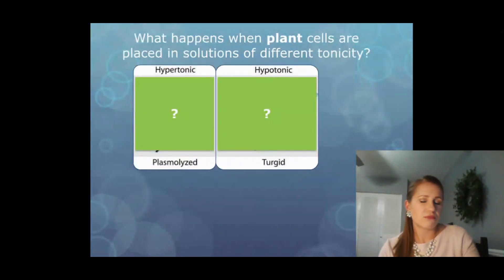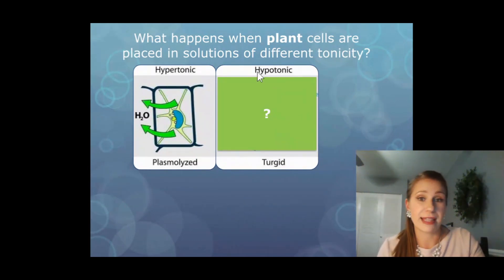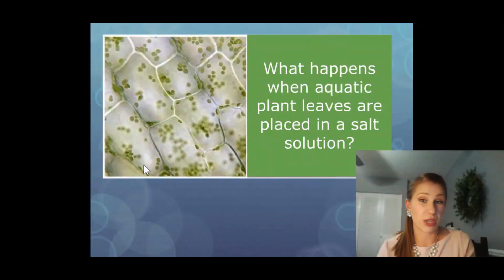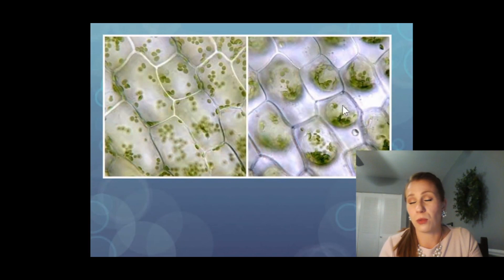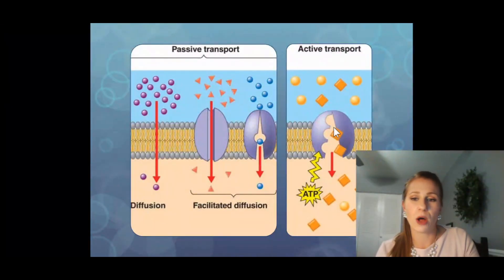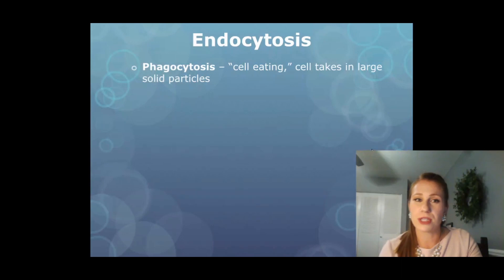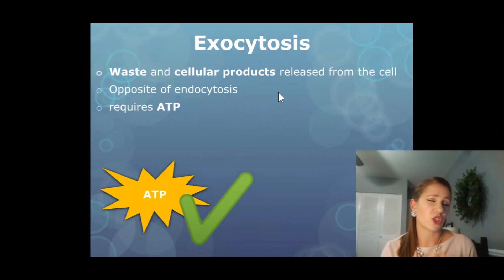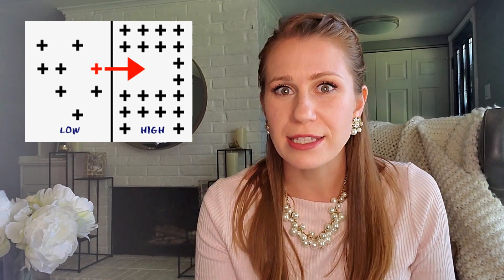Active Transport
In this episode, we discuss how molecules are transported across the cell membrane using ATP energy!